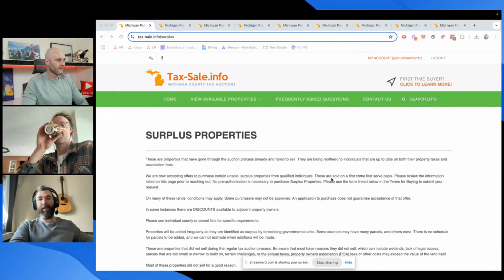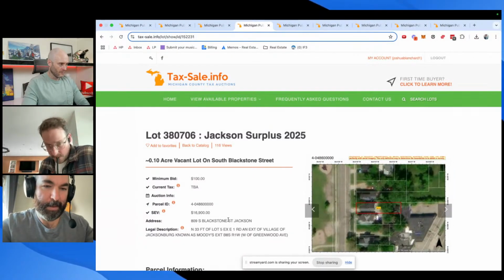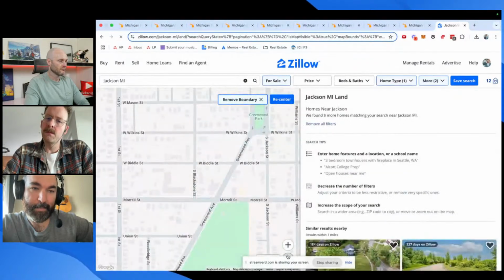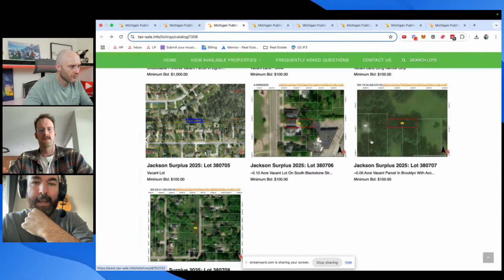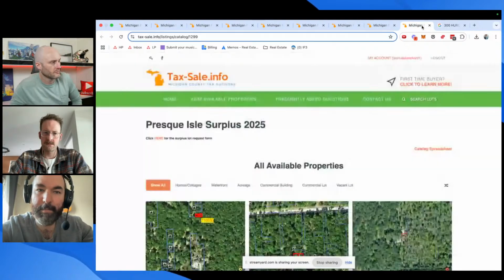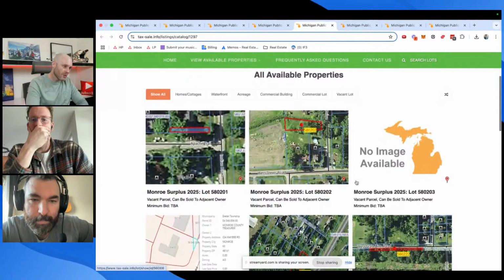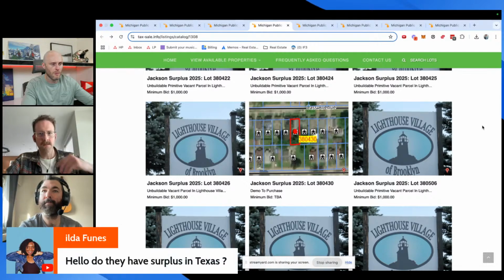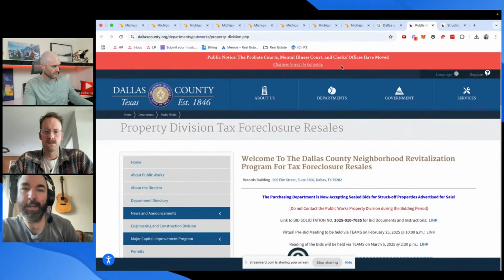Buy Cheap Gov Surplus Land For Only $100 Here